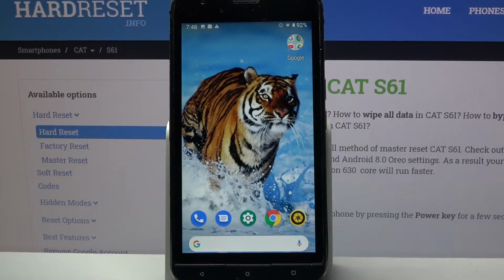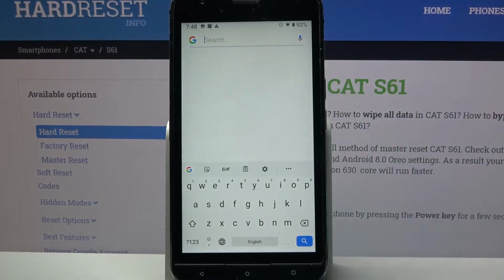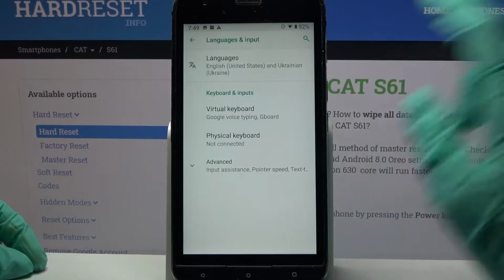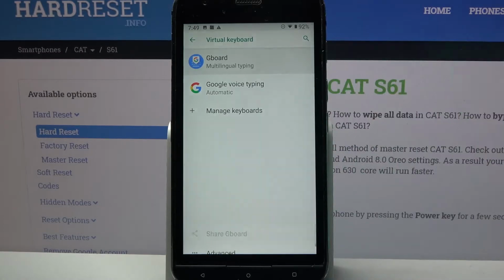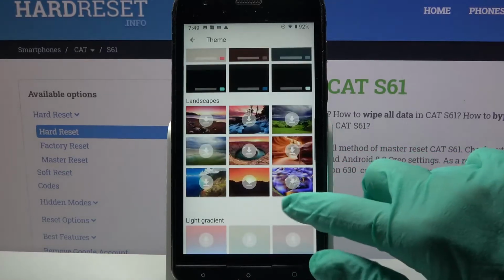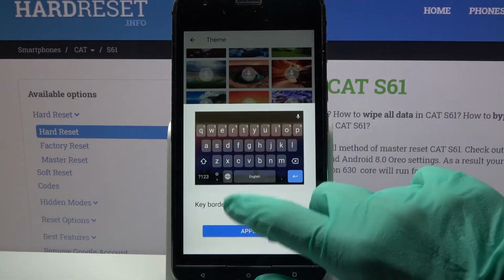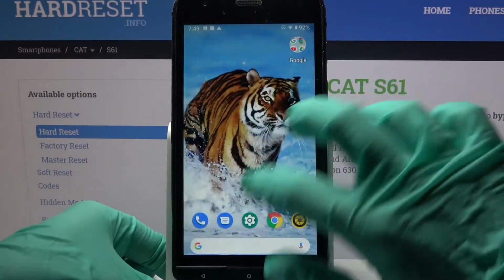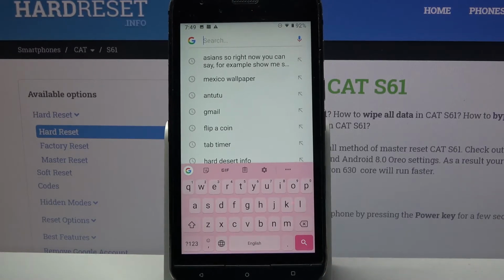How to Change Keyboard Theme in CAT S61?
Thanks to this guide, you will be able to easily change the look of your CAT S61 keyboard. Remember to follow step by step what you see on the screen.

How to Adjust Keyboard Theme in CAT S61? How to Edit Keyboard Theme in CAT S61? How to Manage Keyboard Theme in CAT S61? How to Set Up Keyboard Theme in CAT S61?